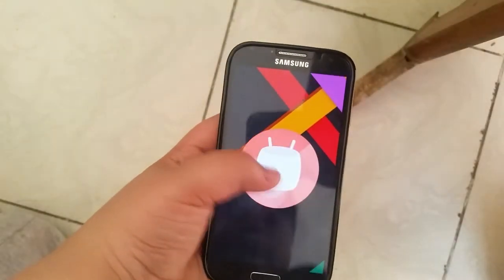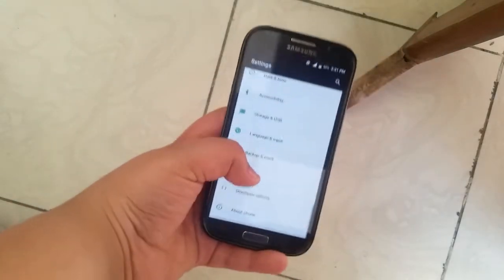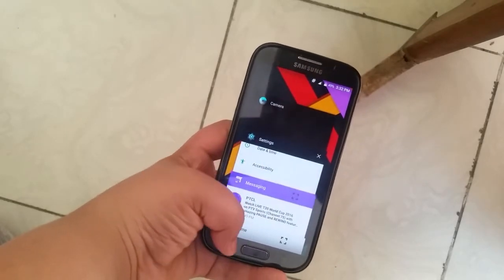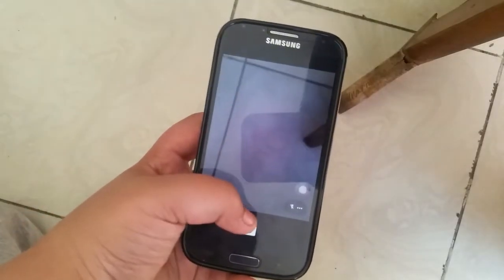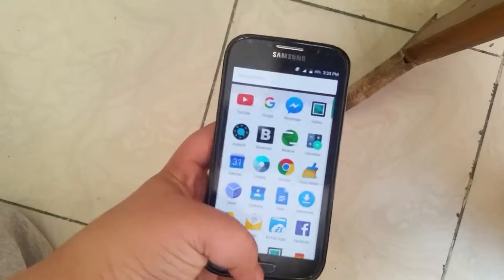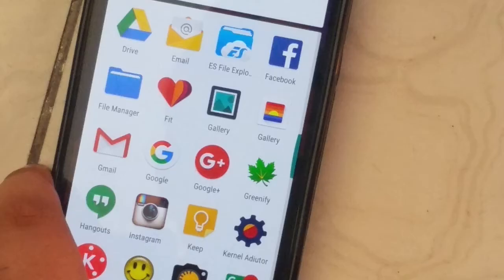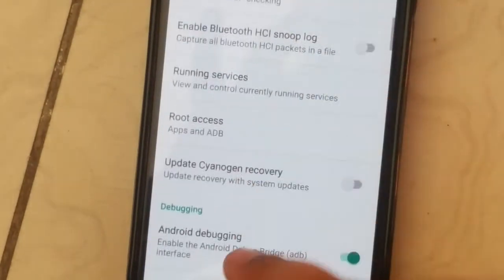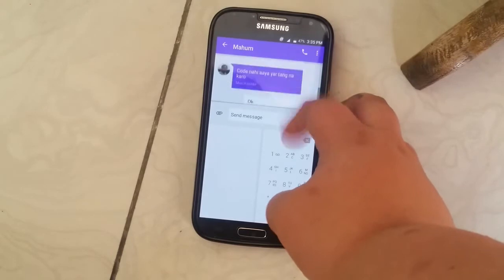CM13 S4 i9500 updated review!(not latest,check description)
Muhammedhassanyoutube

Google+:
+Muhammed Hassan